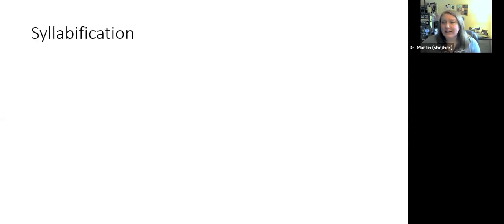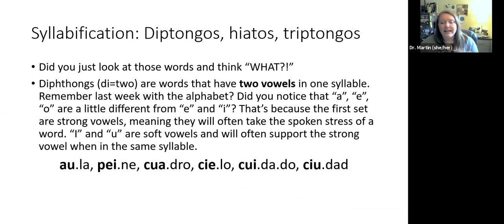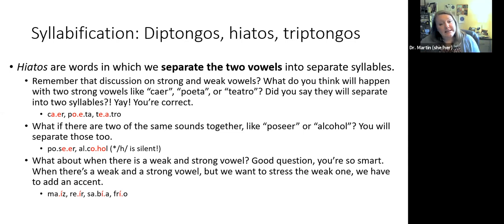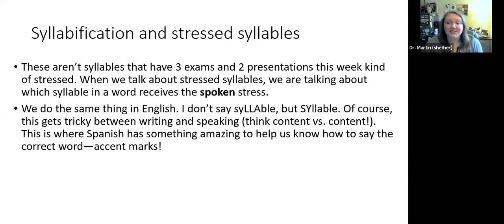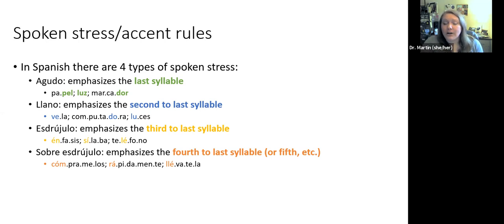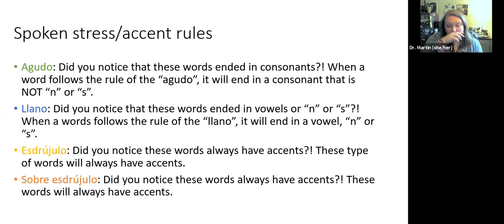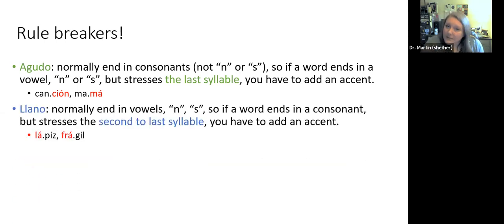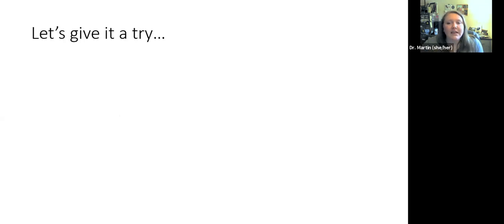SPAN 302: Rules of accentuation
A review rules of accentuation in Spanish. A few errors---pandemic brain strikes again!